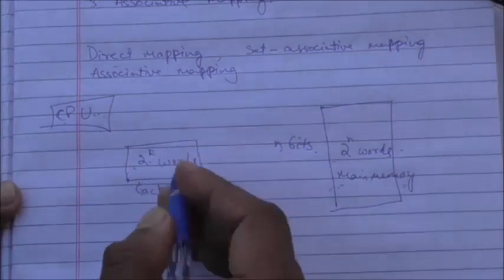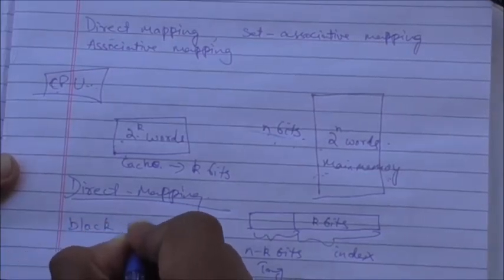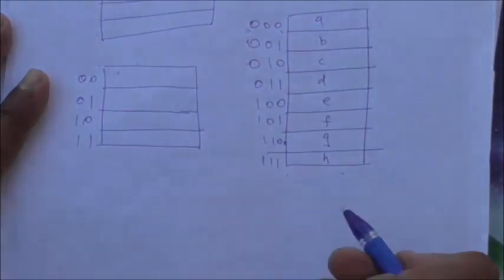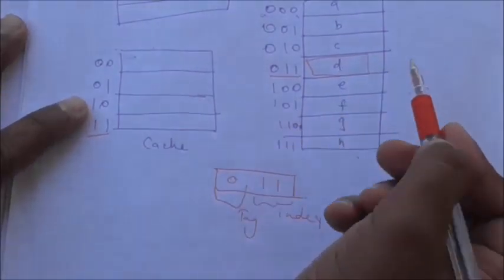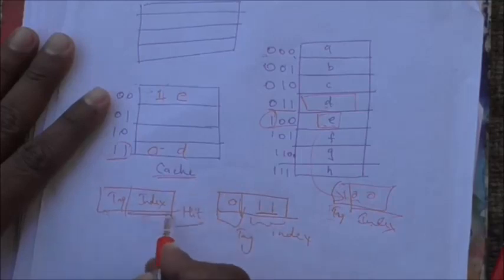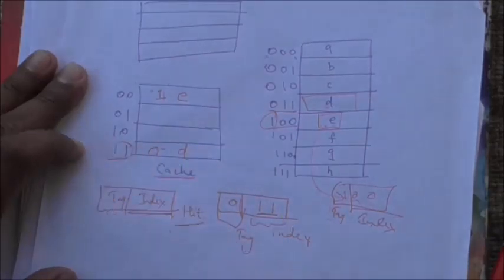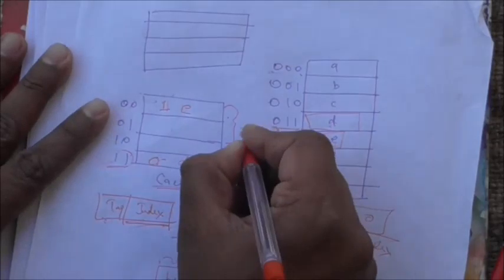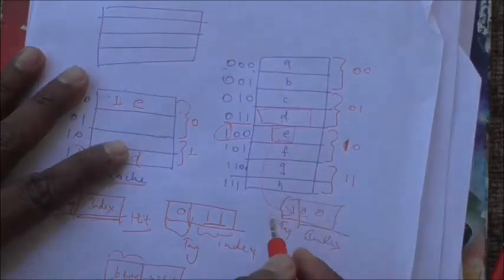DIRECT MAPPING CACHE ORGANIZATION